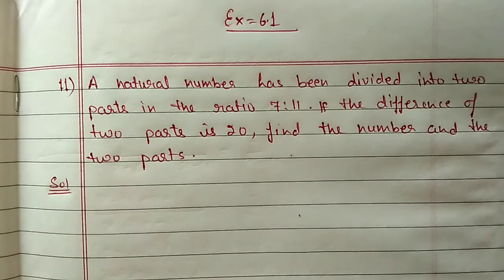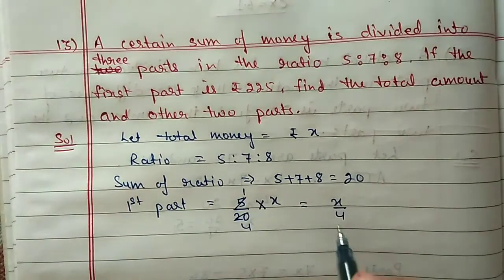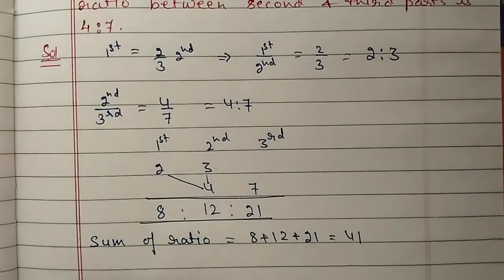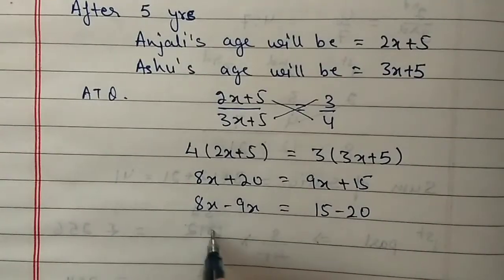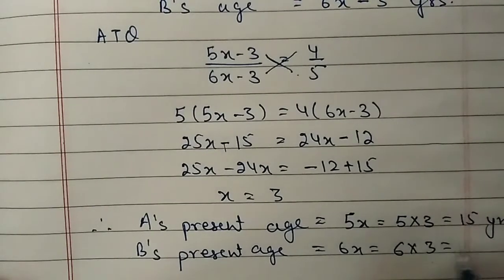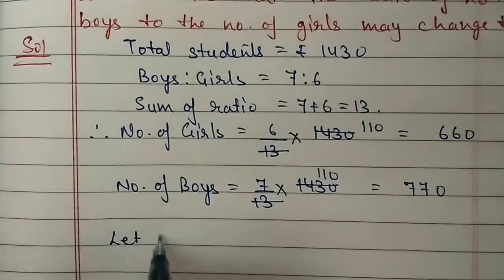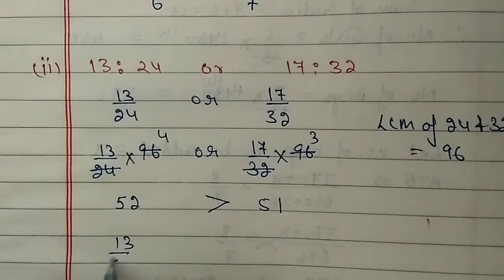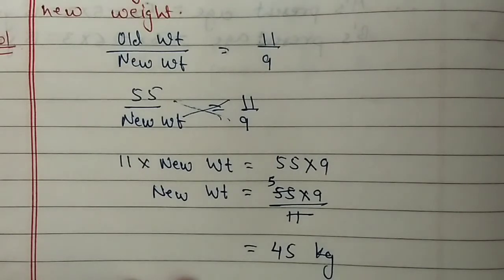Class 7th ICSE Math | Ch 6 - Ratio and Proportion | Ex 6.1 Question 11 to 20